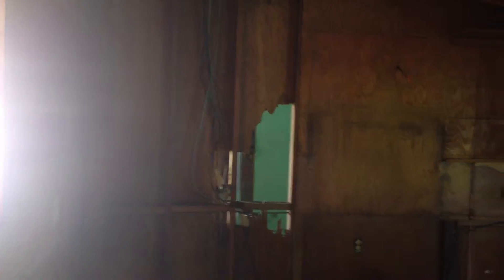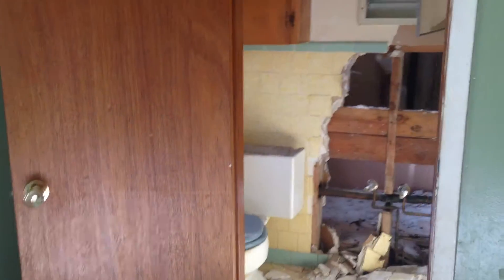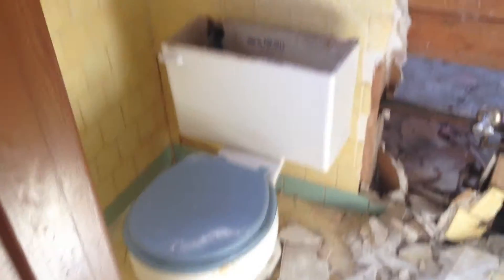1312 video 1